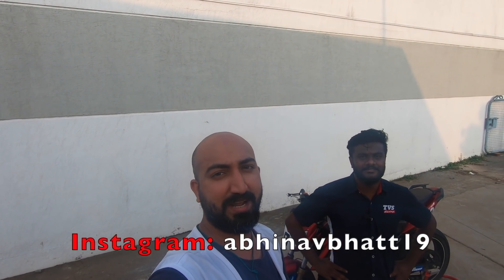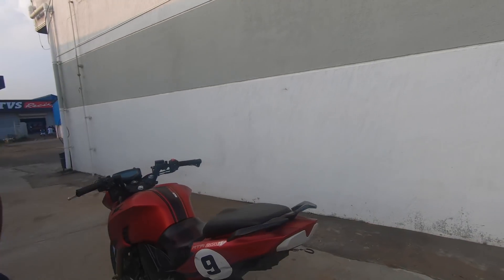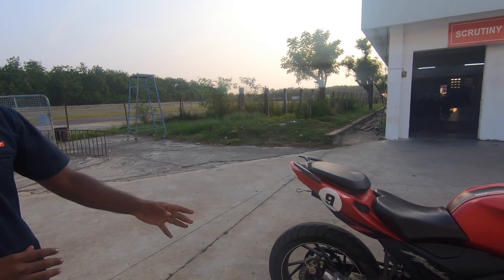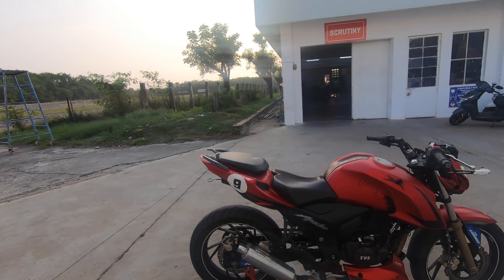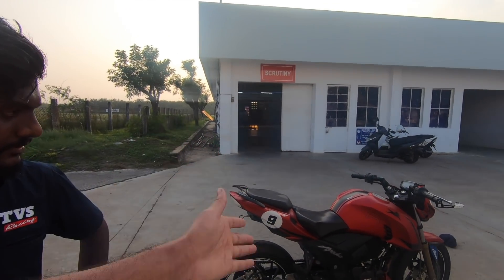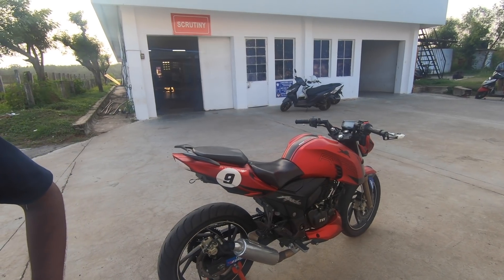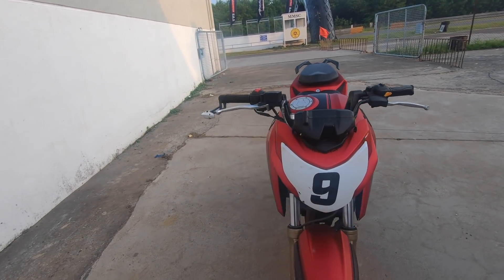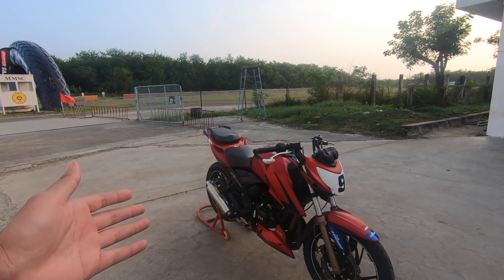25 BHP TVS Apache RTR 200 Race Bike: Race Engineer Explains All Mods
Here's everything there is to know about TVS Apache RTR 200 One-Make Championship motorcycle and all that is different on it from the production-spec bike.

TVS Race Engineer Prithvi, who has been heading development on this bike for a year now, explains how this motorcycle has just the right balance between power and handling and what we can look forward to in the years to come.

But this is not the only race bike that TVS has built. They have a One-Make Apache RR310 that makes over 40 horsepower and is some 35 kg lighter than the stock bike. You can learn more about that bike

If you'd like to see the even more radical motorcycle TVS has built on the Apache RR310 platform, check out their Pro Stock motorcycle

And if you'd like to see how TVS won the 2020 national championship with that bike, you must watch this

If you like my work and want to know about the modifications that I make to my motorcycles, you can check out my Instagram

Thank you so much for giving me your time. I hope you have a great day.

Cheers